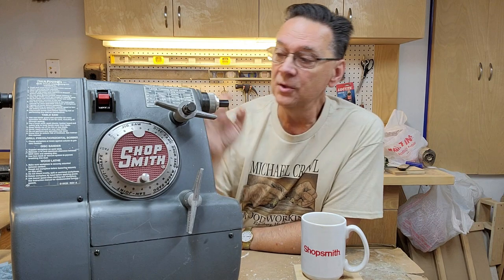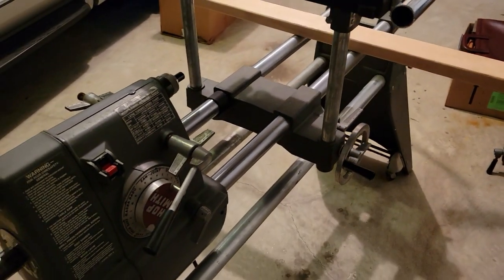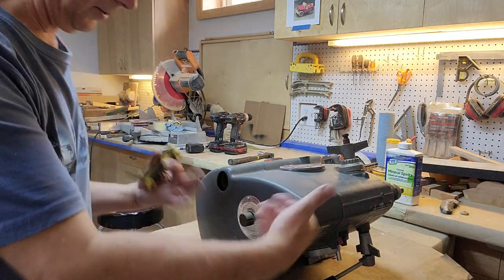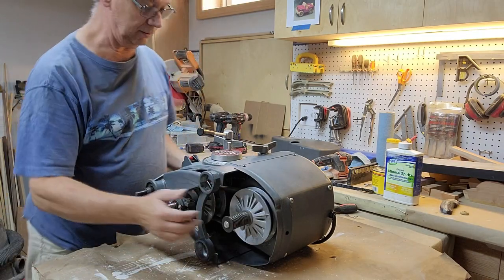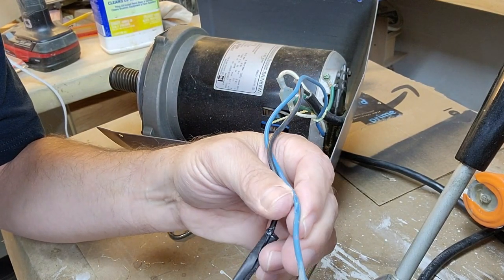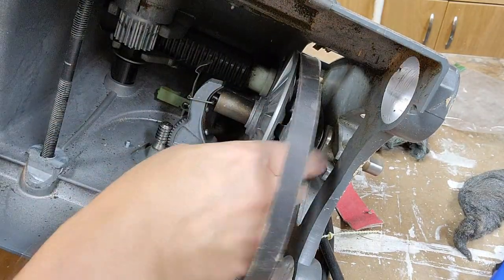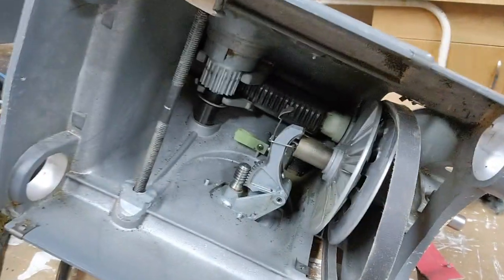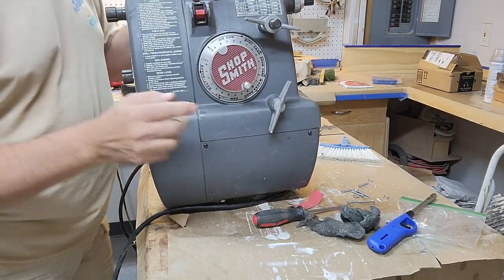Shopsmith Headstock Repair, Model 510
I bought a used 1995 Shopsmith Model 510 which looked to be in pretty decent shape. Super clean inside, but someone must have taken this thing apart at some point, and never put if back together correctly. The headstock shorted out when I increased the speed, owing to the power wire rubbing against the sheaves. When the now bare wire rubbed the metal components, BLAM! The breaker got thrown.

The wires are repaired, the headstock is newly cleaned and lubricated, and I think all is well now. If you are into Shopsmiths, then this gives you a little glimpse inside the headstock, and might be helpful to you someday when you need to replace a belt or something. Hope this is helpful to you all!